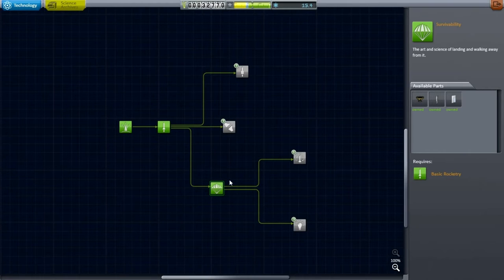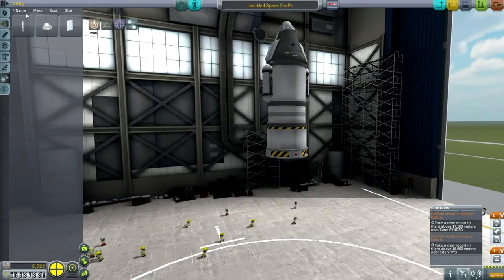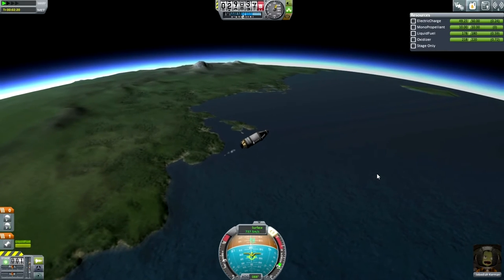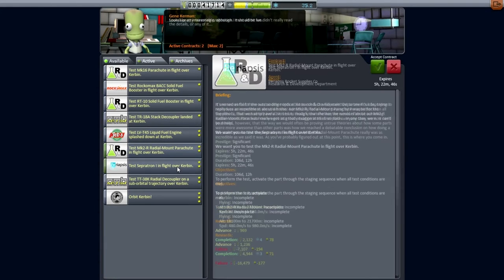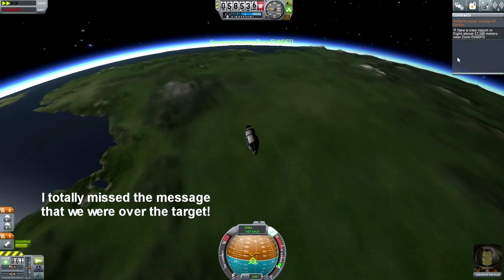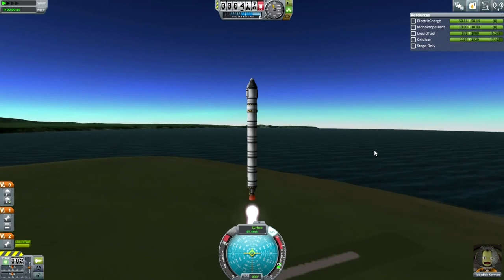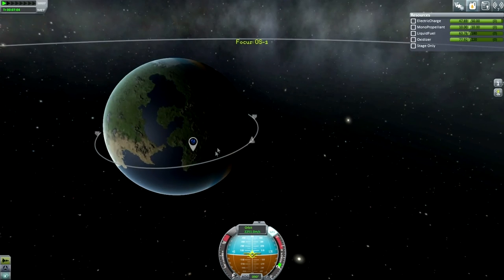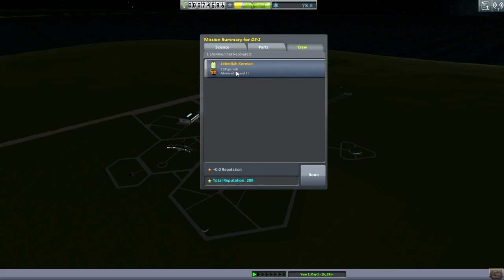Kerbal Space Program (0.90 Career+Sandbox) Tutorial 02 - Reaching Orbit